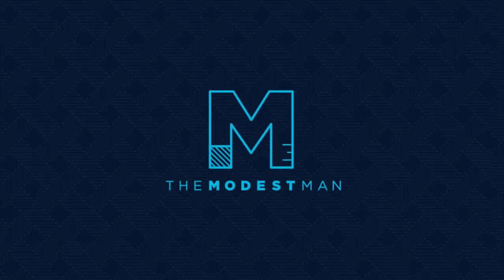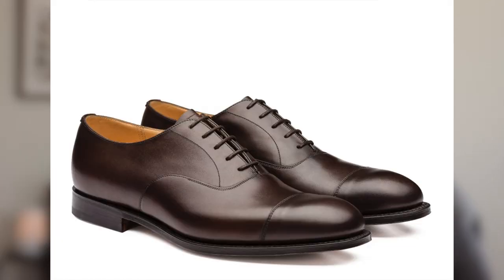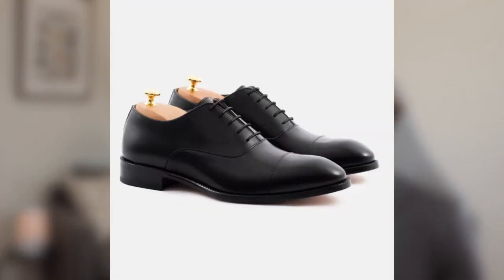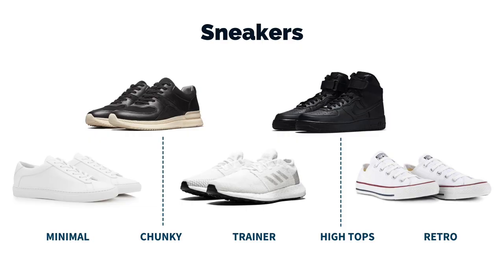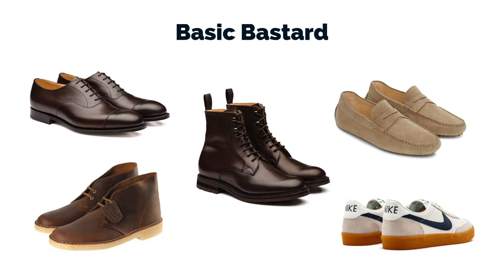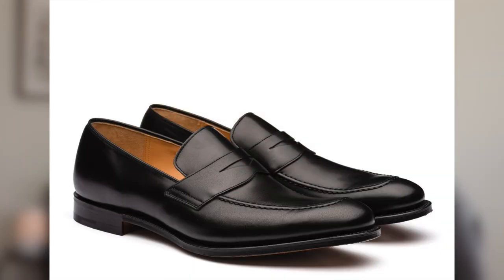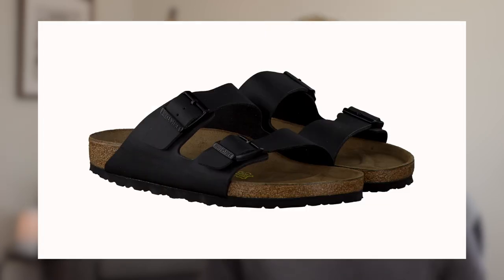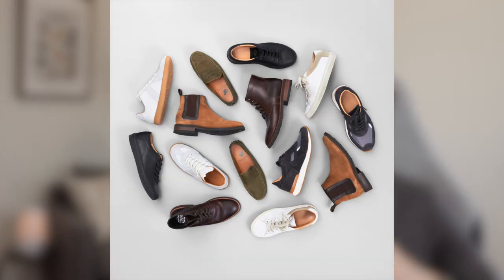How to Build a Minimalist Shoe Collection (Basic, Preppy or Street)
How many pairs of shoes do you really need? 10? 5? 1? Before you buy another pair, watch this video to learn about the minimalist shoe collection. In theory, it should easy to be a “minimalist” with shoes, compared to other parts of your wardrobe.

Almost any man could get away with owning 2-3 pairs of shoes, technically. On the other hand, most men would struggle with only having 2-3 shirts to choose from. Personally, I struggle with maintaining a minimal shoe collection. I just love shoes and don't mind having three pairs of white sneakers to choose from.

But if I had to pare it down to the bare minimum, I could. In this video, I'll show you the three pairs of shoes that would have you covered for any occasion, then explain the process for how to build your own minimalist shoe collection, no matter what aesthetic you prefer.

00:00 Intro
01:04 Three Shoe Collection
02:05 Building a Minimal Shoe Collection
03:36 Basic Bastard Collection
04:09 The Prep Collection
04:38 Urban Warrior Collection
05:15 Choose Your Own Adventure
06:16 Conclusion

Brown chukka
Chelsea boot (Amazon)

Desert boot
Boots (Amazon)
Sneaker (Amazon)

🧍🏻 My Sizes

📸 My Gear

🛠️ Resources

👕 Style Guides